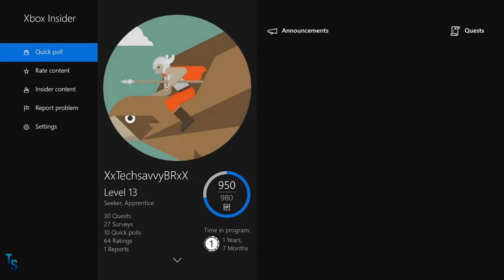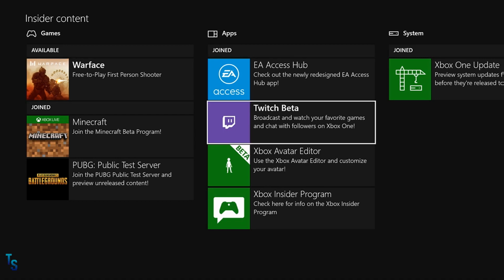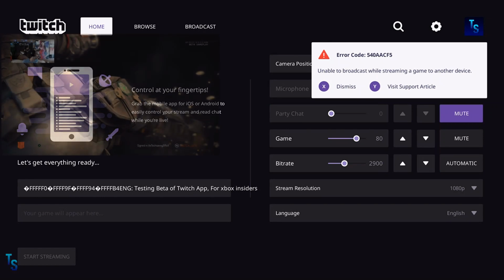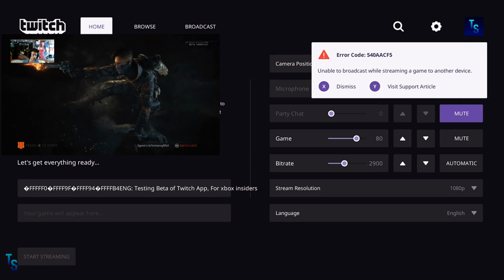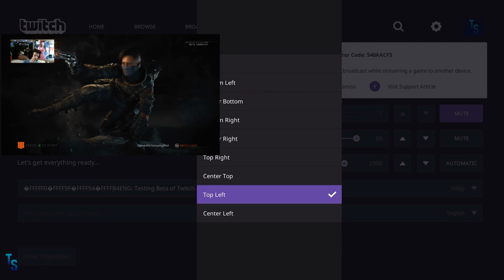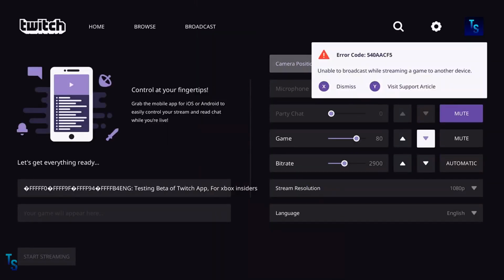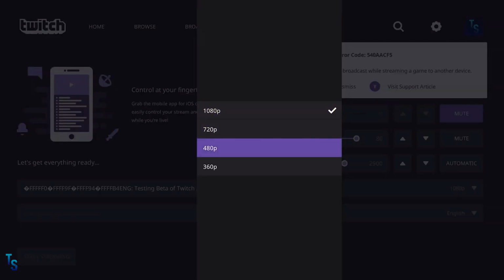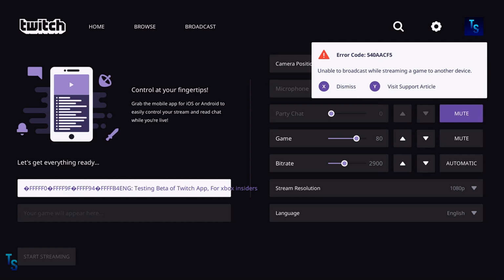Twitch Beta App: Use a USB Webcam 📹 when Streaming to Twitch on Xbox 2019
Twitch Beta App Use a USB Webcam ( Logitech C615, Logitech C920, Logitech C930 with Twitch on Xbox NOW in The Store!
. It Allows you to use a Webcam on your Console when broadcasting to Twitch. Also FINALLY changes the Twitch Stream Bar so it doesn't block the bottom lower third of your screen. Picture in Picture in video is taken from the test stream i did on my twitch.